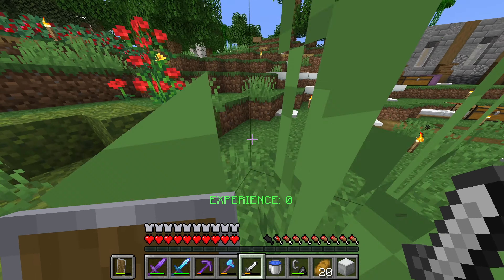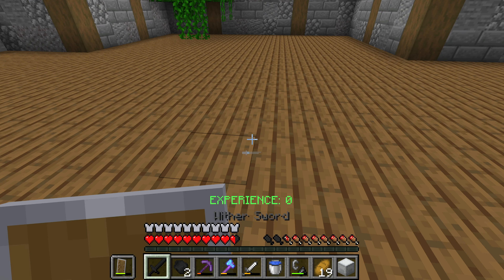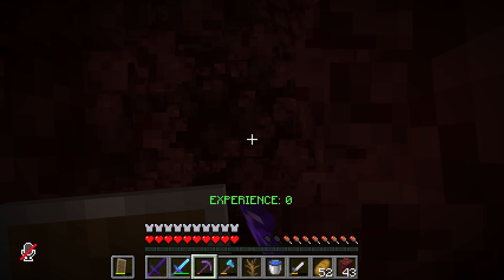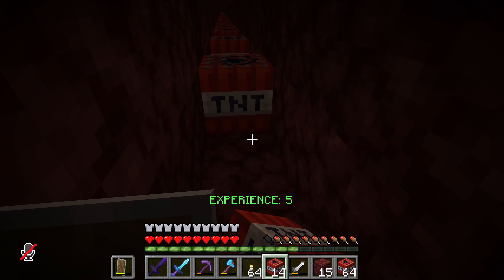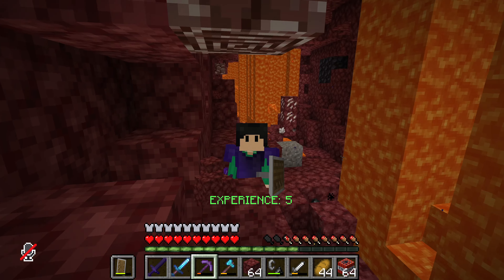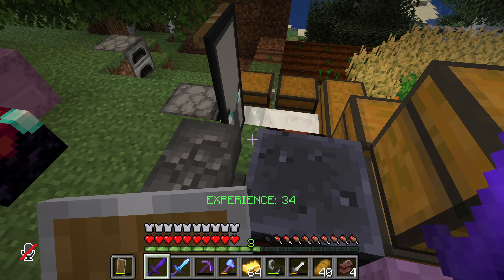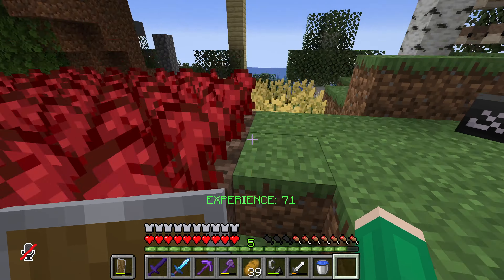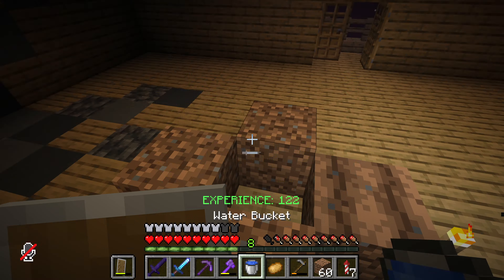CactusCraft Season 3: Episode 10 - GOD ENCHANT WITHER GEAR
I've probably used big shot as background music at least 10 times by now